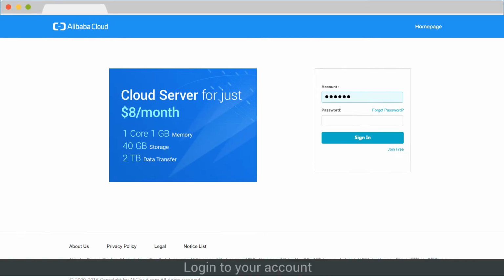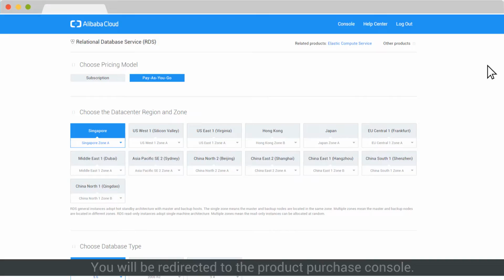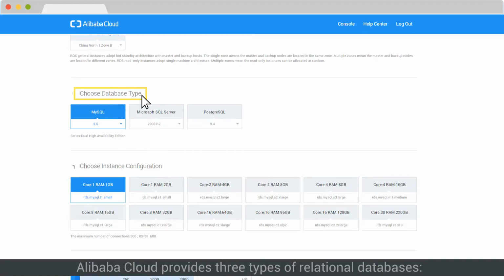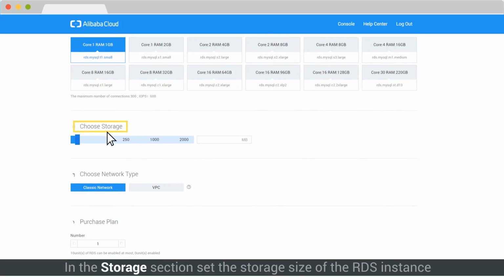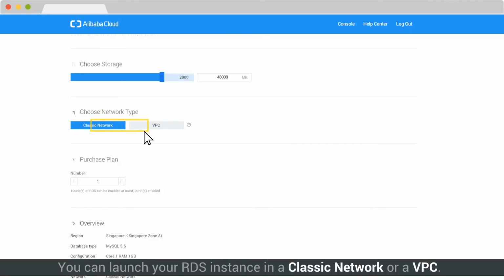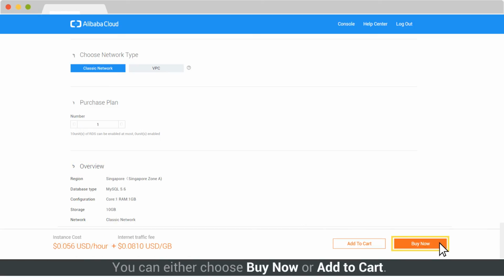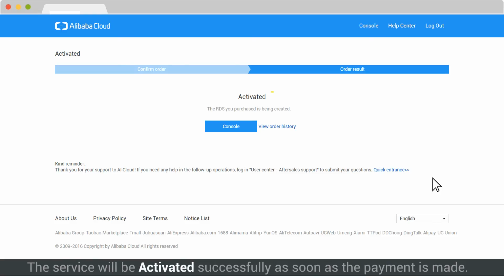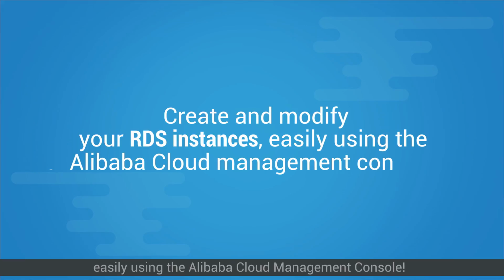How-to | Launch a MySQL Instance on Alibaba Cloud ApsaraDB for Relational Database Service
This tutorial explains how to simply launch an RDS Instance on Alibaba Cloud in under 3 minutes.